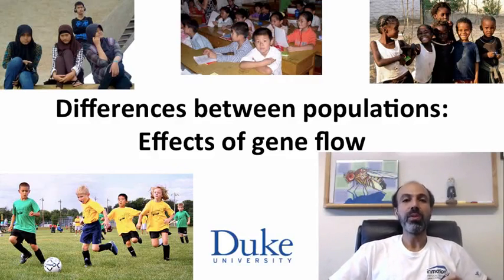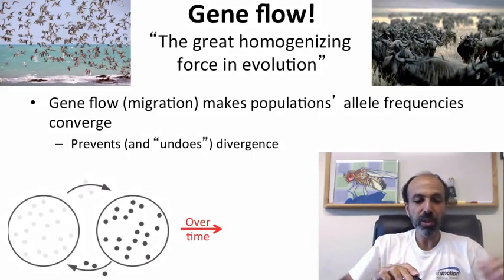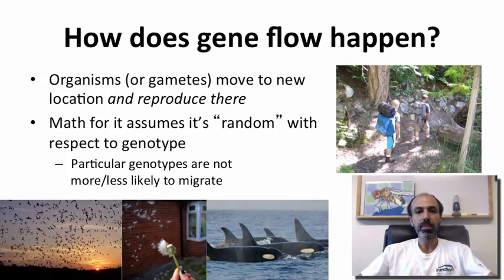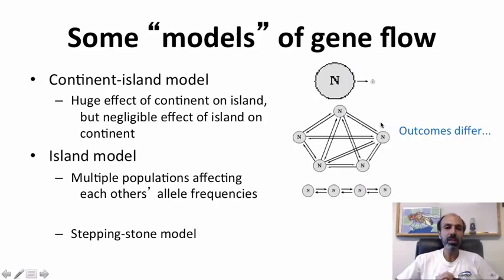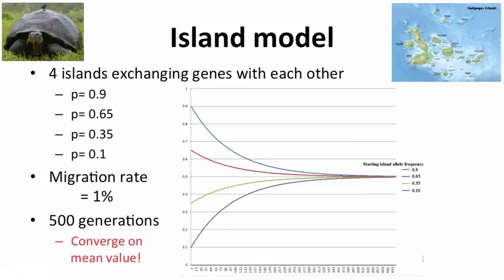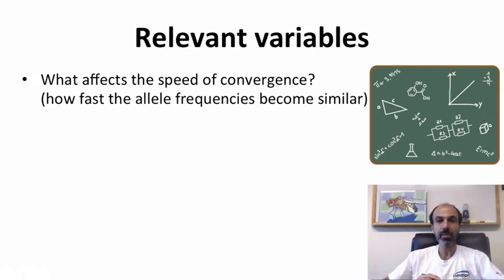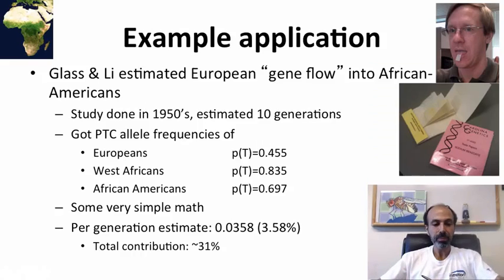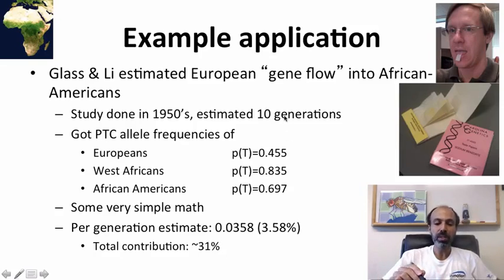6 - 5 - Week 6 - 5 (S) Differences Between Populations Effects of Gene Flow (0745)